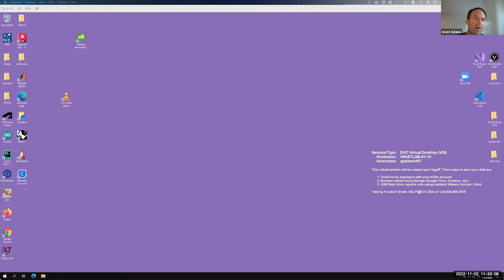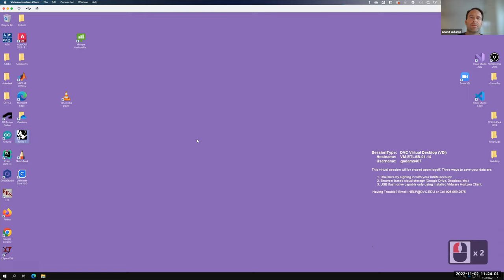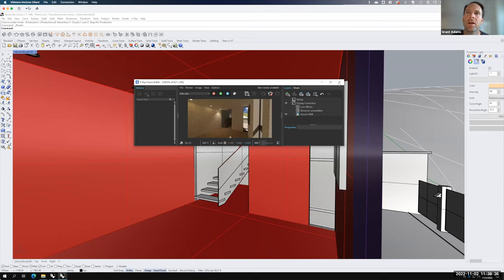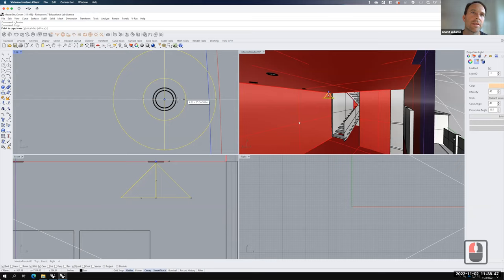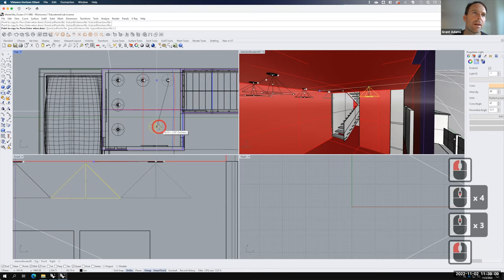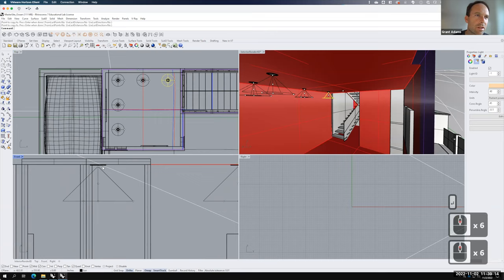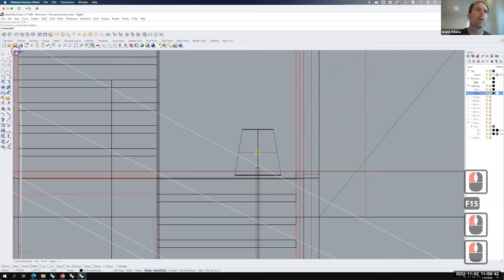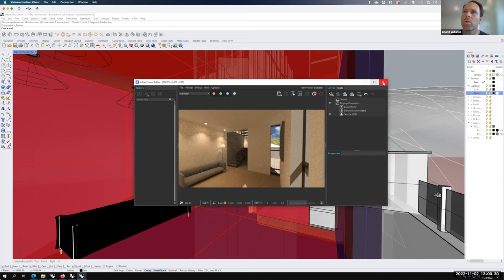Lecture 221 - Interior Renderings & Lighting (Fall 2022)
An overview of bringing in light geometry as a block and establishing V-Ray lights for those blocks.  Includes setup and rendering of an interior with daylight outside.